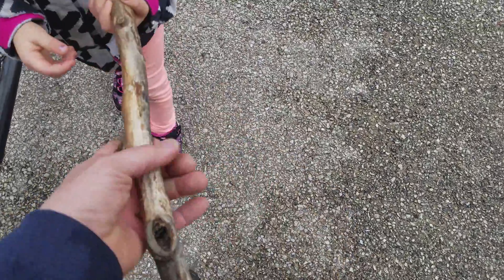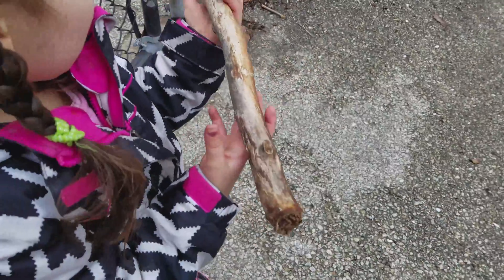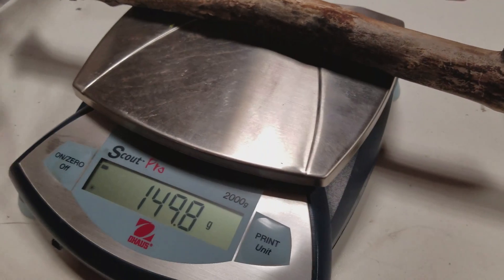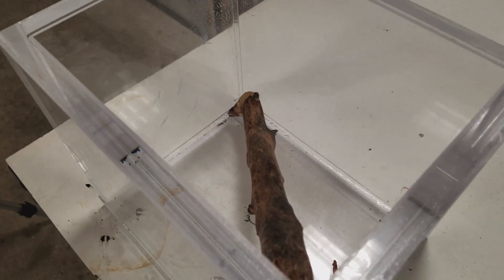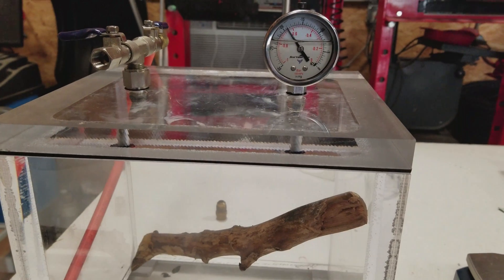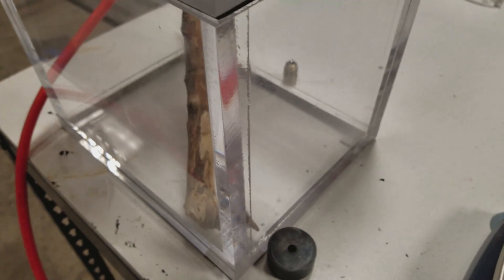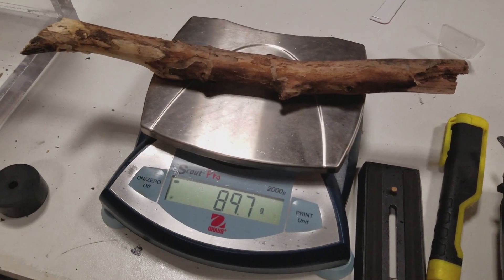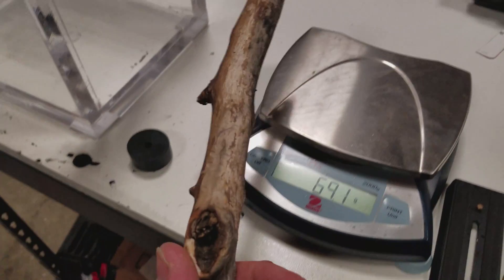What Happens to a Stick in a Vacuum Chamber ? Let's find out.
I had a random idea, I decided to get a stick and put it into the vacuum chamber to see how much lighter it actually gets, this vacuum chamber is used on our main Channel which is Warped perception.
I was surprised as to how much lighter the stick actually became after degassing and dehydrating the wood.
I thought this is a cool experiment to show your kids on how much of everything around us is a very large percentage of water.
sins in the vacuum chamber all of the water evaporates from the wood all that's left behind is the cellulose and all of the wood fibers in the branch.
hope you enjoy this video and I hope your kids did too because I know mine did.
don't forget to check out our main Channel which is Warped perception.

thanks